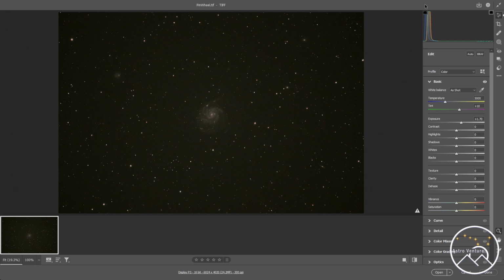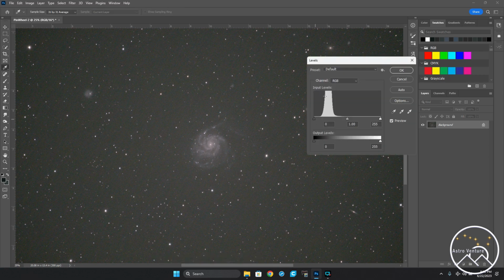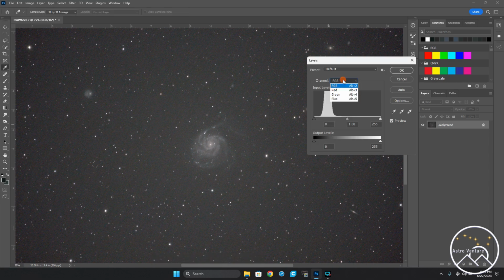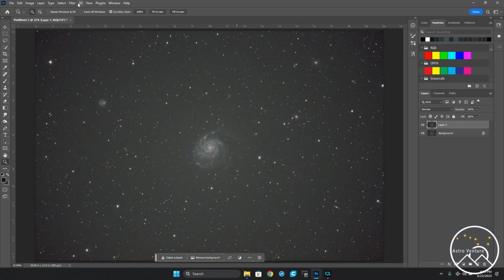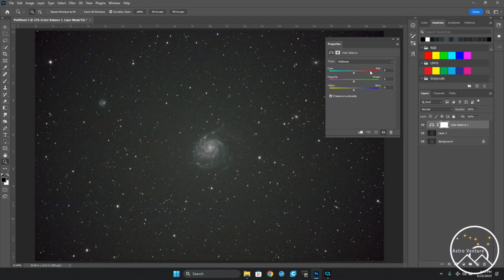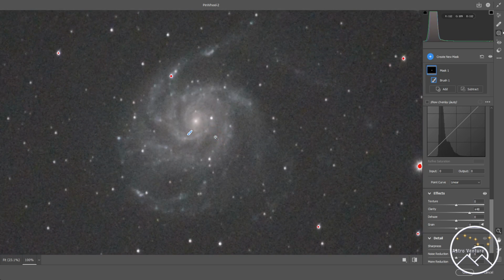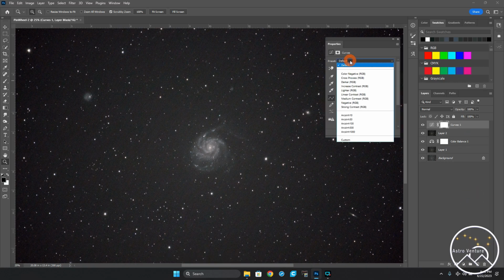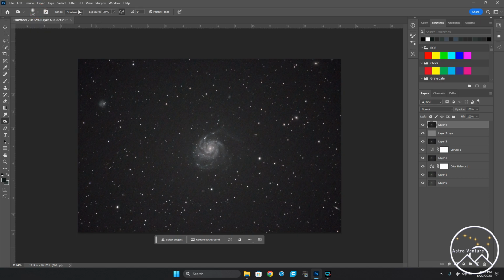Photoshop Edit Demo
From a member's request, I edit the Pinwheel Galaxy exclusively in Photoshop. I want to make two points that I did not do in the video.
First: It's my own laziness, but I should name each layer to not get confused as to what I did on that layer. For example, on the layer where I applied a Burn - label it "Burn."
Second: Save your work often. In shooting tutorials, I never save due to two large programs running at once (Screen Record and Photoshop). In personal practice, I do save often.
Thank you, Teresa M. for calling me out on my layer-naming laziness and about saving your work often.

Here are a couple links to the freely provided Arc Sinh Curves.
First post. Instructions in the post.